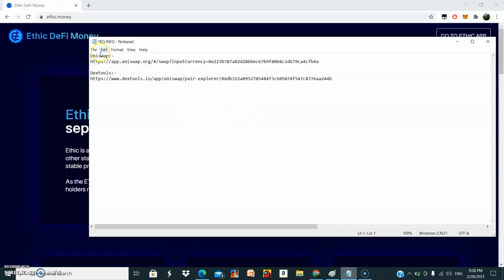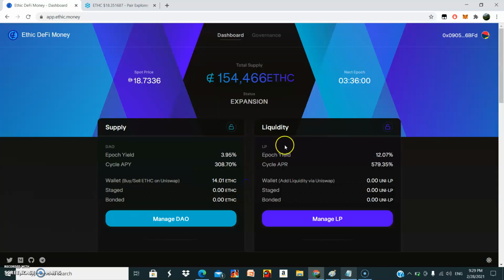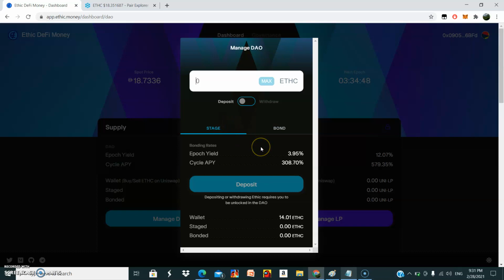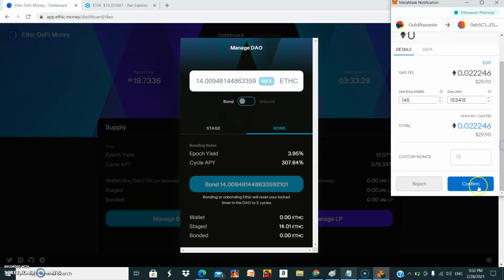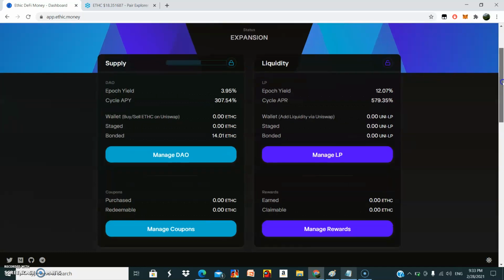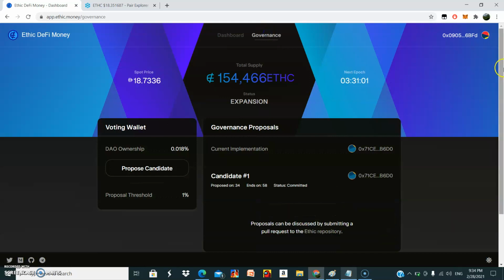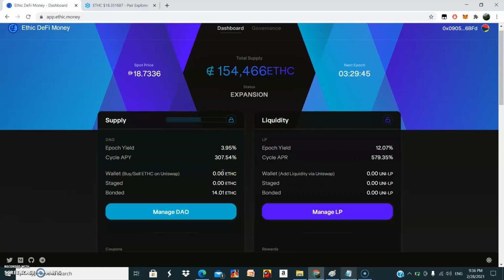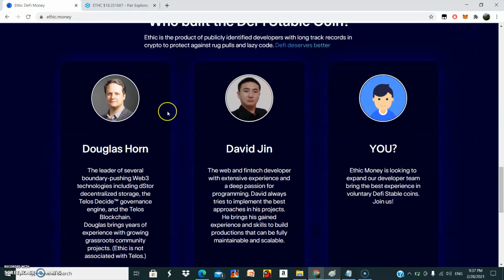Tutorial on How to Buy, Use and Bond Ethic Defi Money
Ethic - The first money that is truly separate from fiat.

Ethic is a community governed, composable for DeFi, and fully voluntary. Unlike other stable coins, Ethic (ETHC) is removed from fiat money while still aiming for a stable price of 1 DAI.

This tutorial covers the following areas:

a) How to use Ethic DAPP.
b) How to bond in DAO, LP.
c) Features discussed.
d) How to find ETHC & buy it.